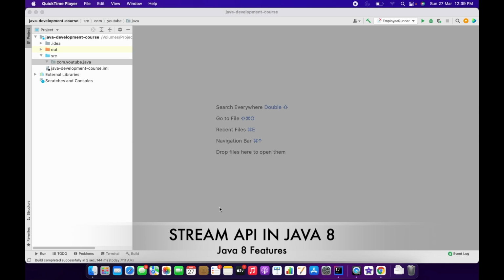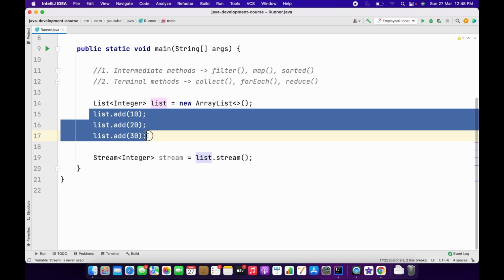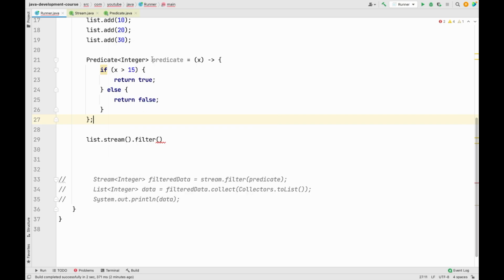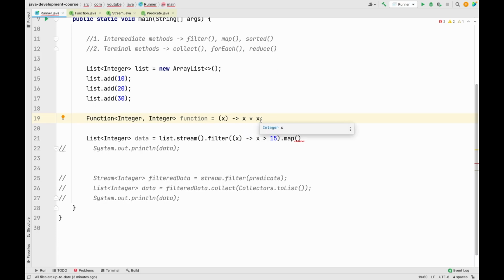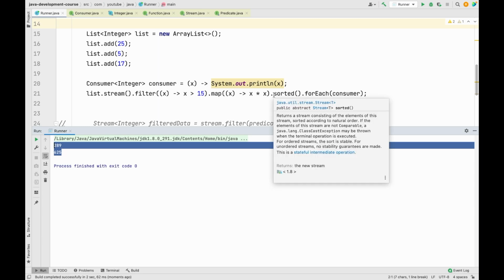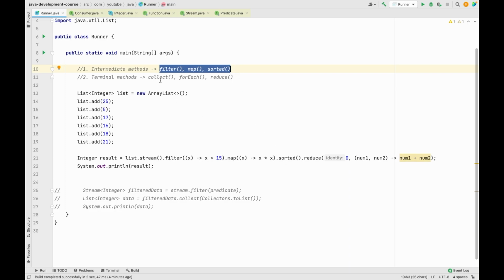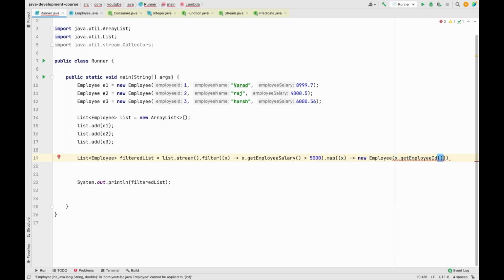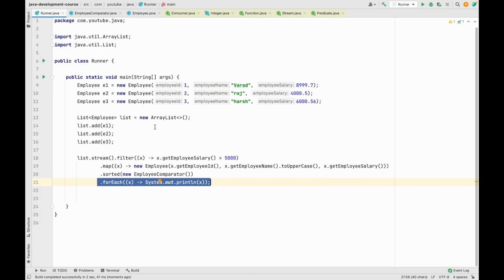Master Class Stream Api in Java 8 Interview Questions | Learn Programming Yourself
This is complete master class video on stream api in java 8 with important interview questions on java 8.

▶ How to create stream in java 8?
▶ What is stream in java 8?
▶ How to use stream api in java 8?
▶ What are intermediate and terminal operations in stream api java 8?